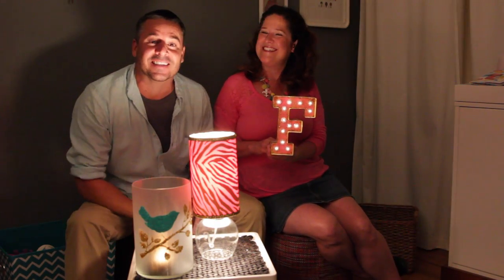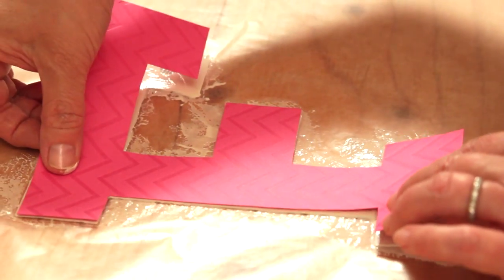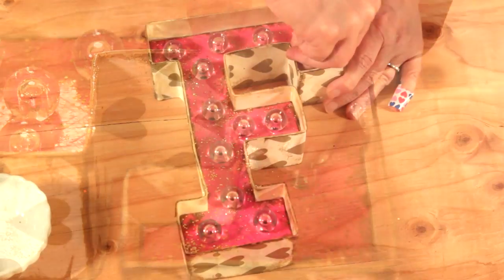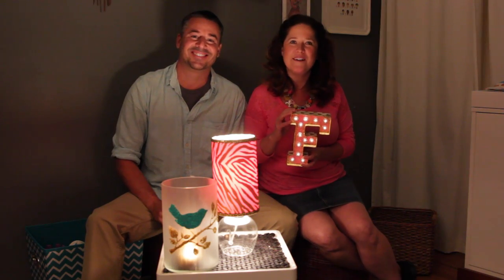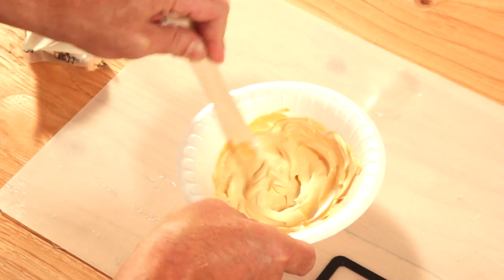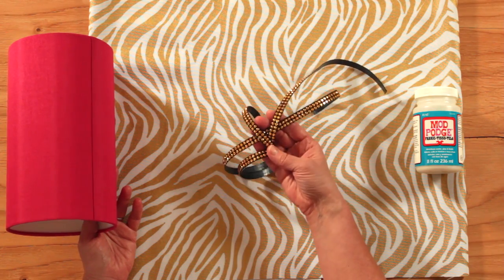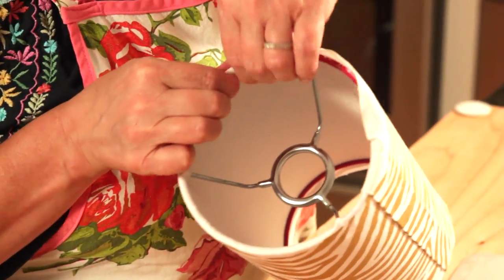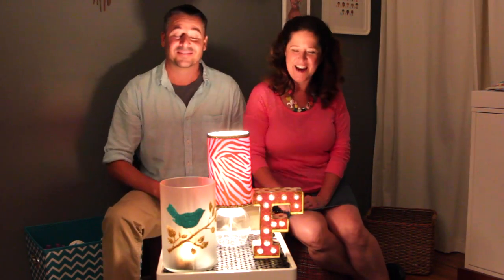DIY Lamp Makeover & Fun Marquee Letters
Watch as hosts Cathie Filian and Steve Piacenza use Antique Mod Podge to add a vintage look to a marquee letter, alter a plain lampshade with their favorite decorator fabrics and Fabric Mod Podge, and Make a frosted candle holder with Ultra Matte Chalk Mod Podge and add glitter with Collage Clay.